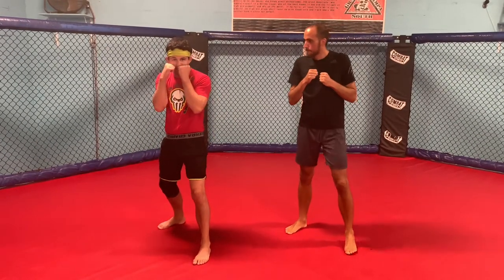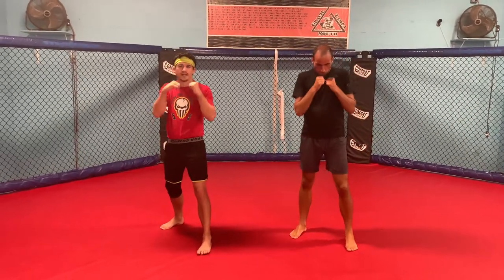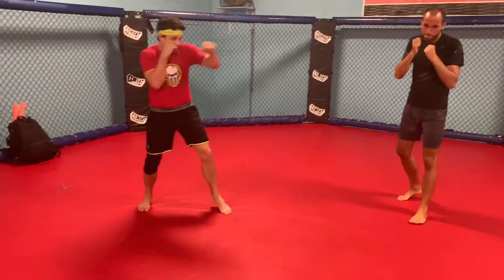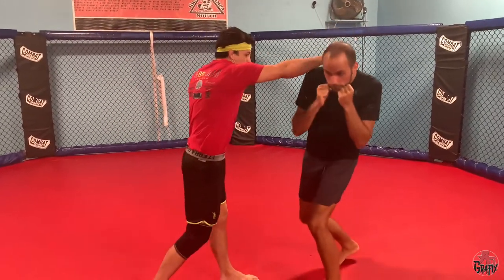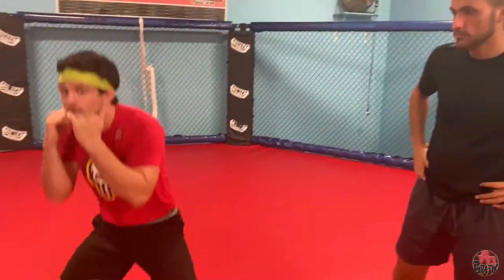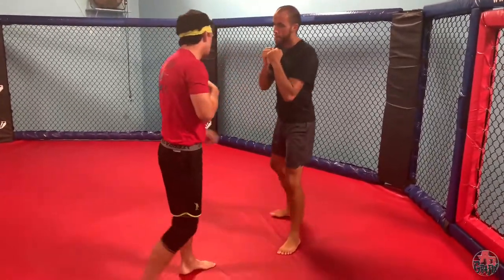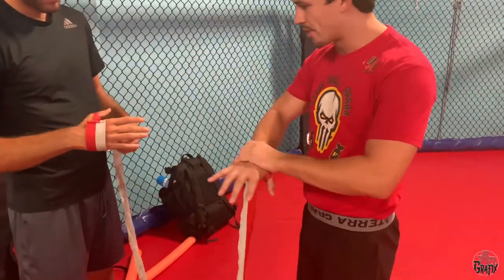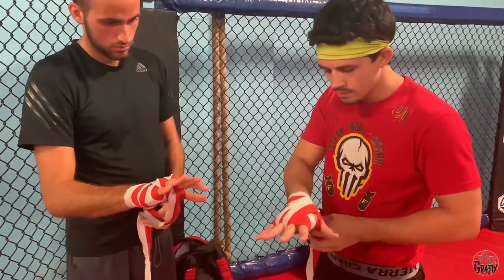MMA Striking w/ UFC Fighter Billy Quarantillo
What’s up ladies and gentlemen I hope all is well with you and your families. Keep praying & grinding no matter what everything will fall into place in due time & remember Jesus is the answer! Thank you all for the support & keeping up with me in this journey.

In today’s video I’m do a striking training with my coach & UFC Featherweight Billy Quarantillo. I’m still learning everyday & always will in this process, I want to be the best one day!

Thanks for staying tuned to the video, I will post one video a week. Also share this with 5 people you believe would benefit from this video the most! Thanks again I’m on a path to give God all the glory & achieve humble greatness! See you guys at the top!